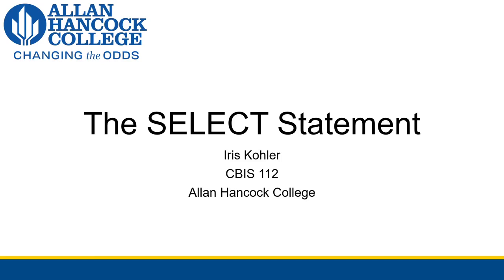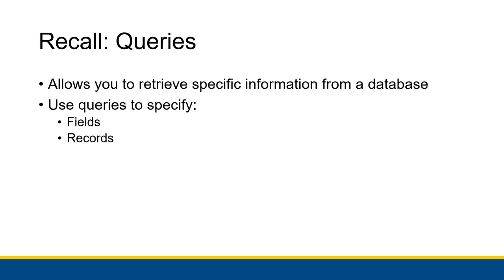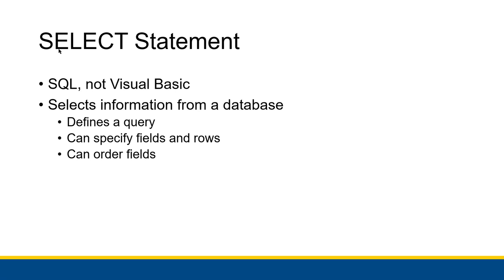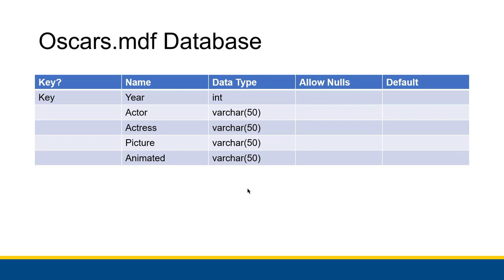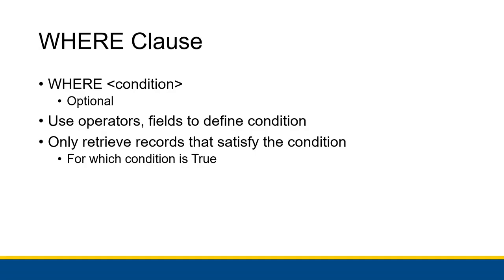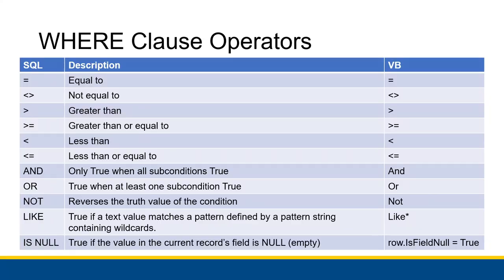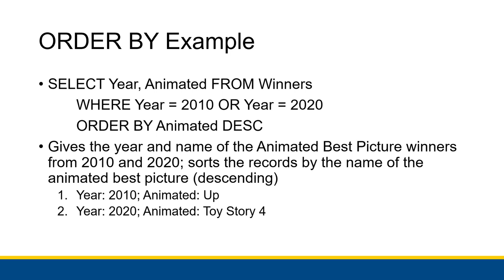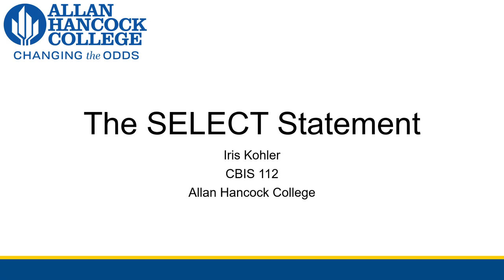[CBIS 112] The SELECT Statement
We learn about a new statement... in SQL? We're branching out from Visual Basic and learning the basics of how to make a query using the SQL SELECT statement!